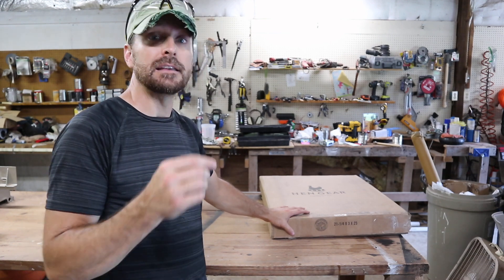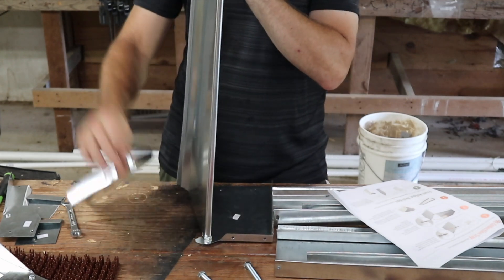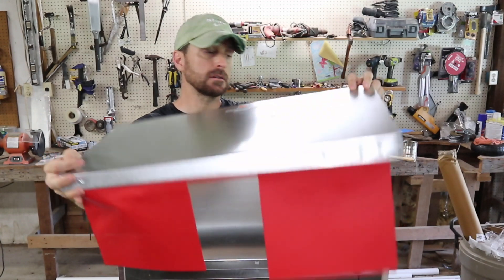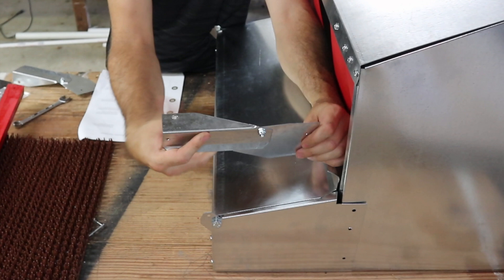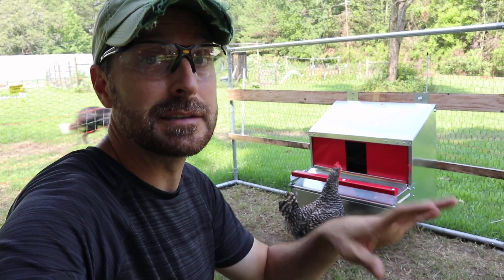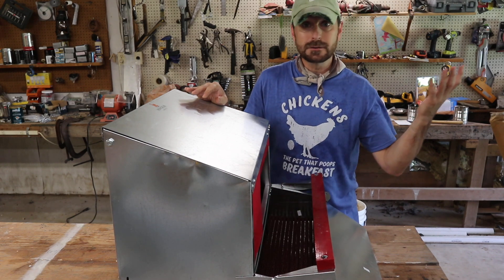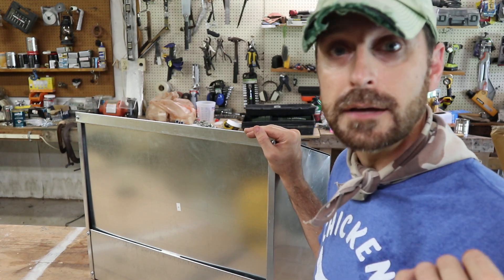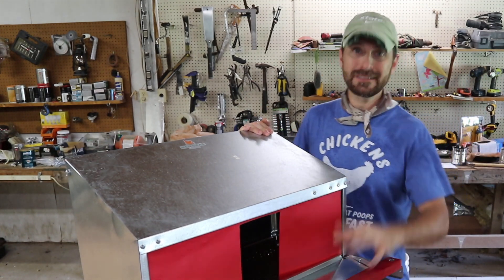Hengear Review. Will THIS Save My Eggs? Testing A New Nesting Box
Items Used To Start Our Seeds:
1020 Grow Trays
2" Seed Starting Pots